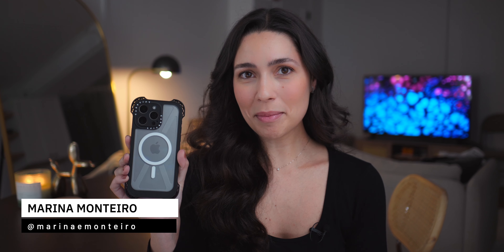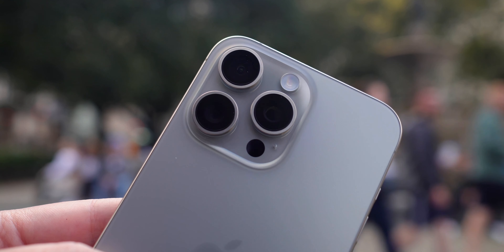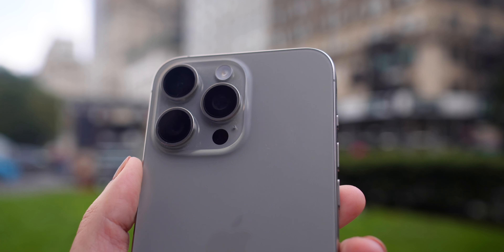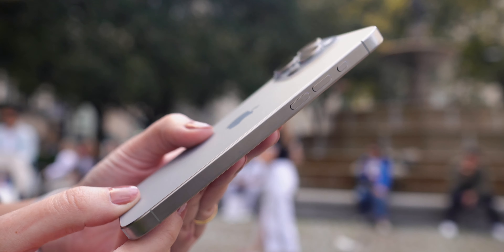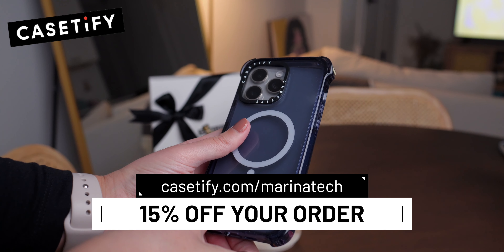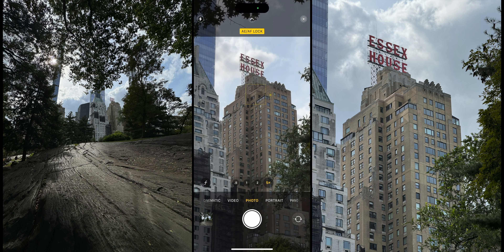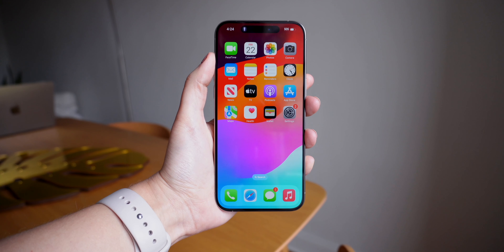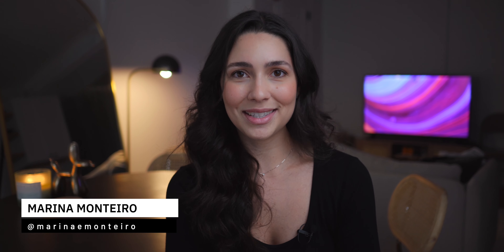iPhone 15 Pro Max - MY FAVORITE FEATURES! 🤯